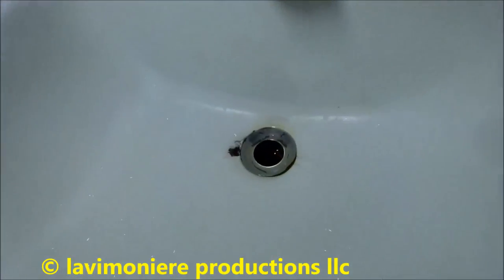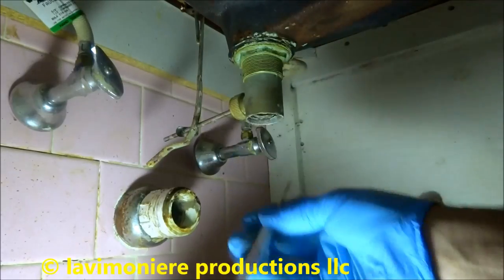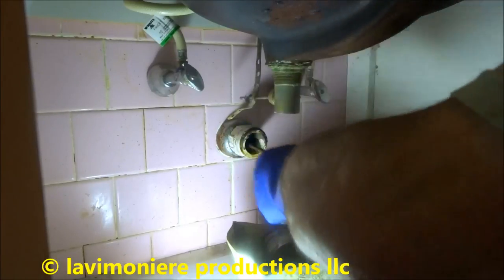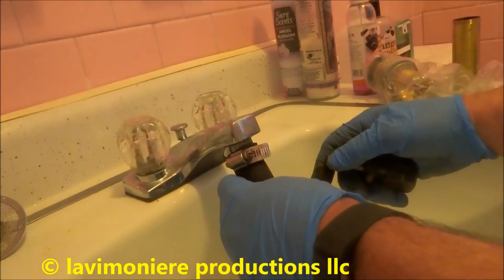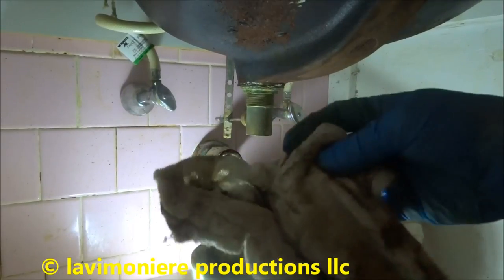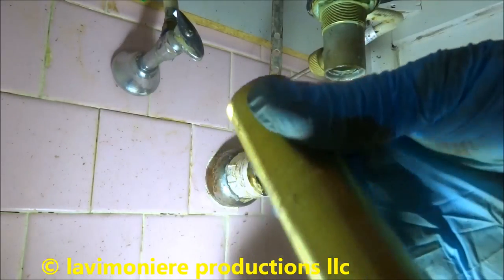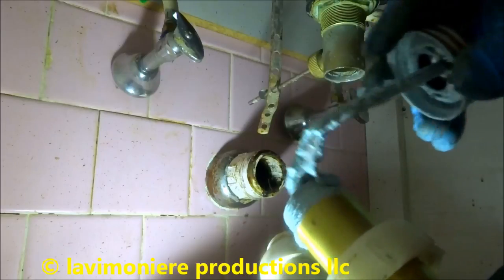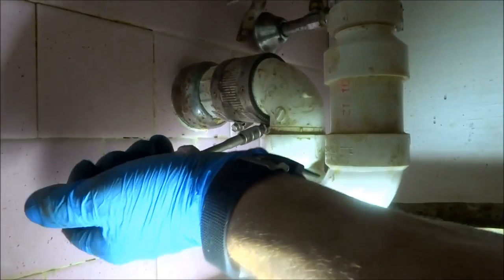bathroom sink drain is backing up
LAVIMONIERE PRODUCTIONS,LLC